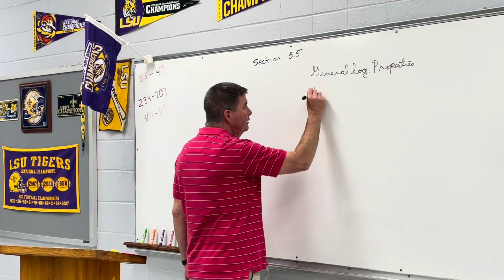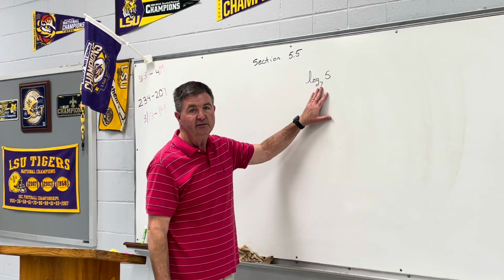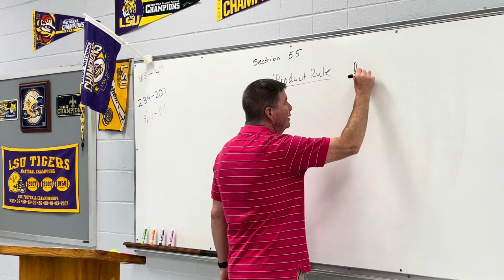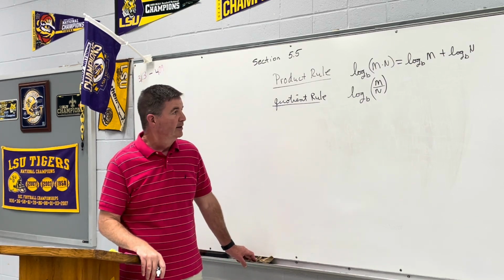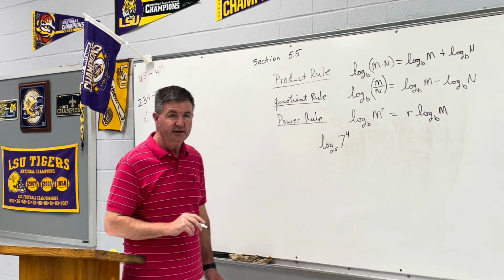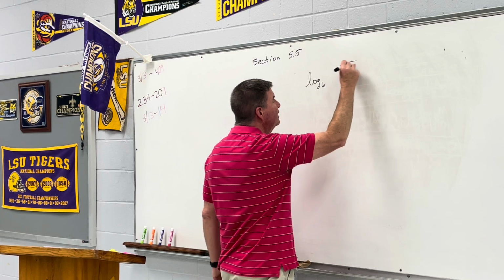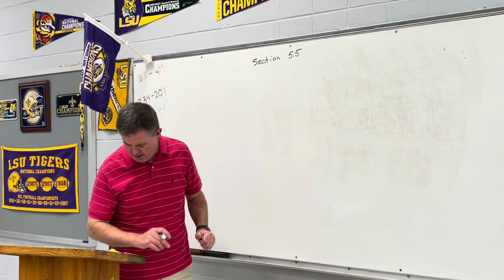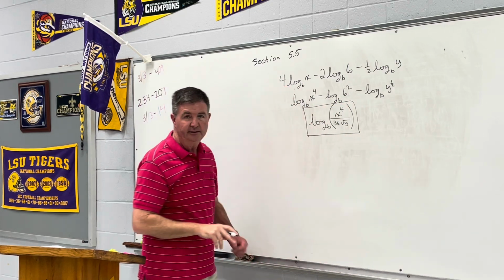Math 1300 Section 5.5